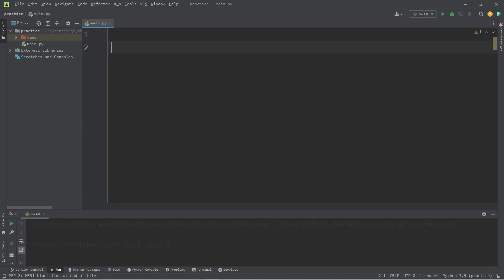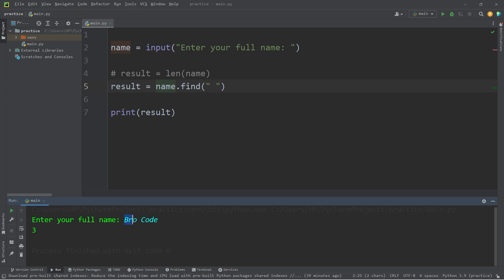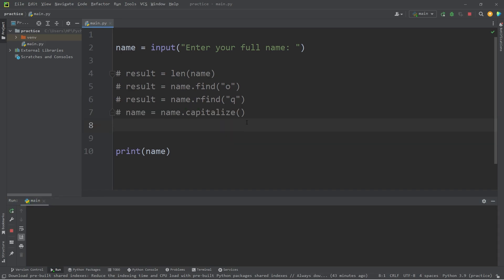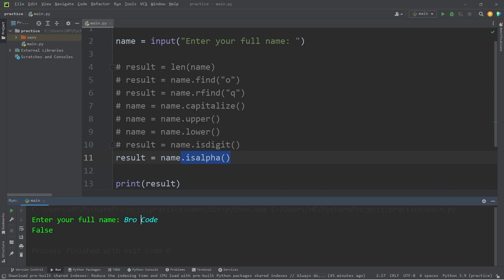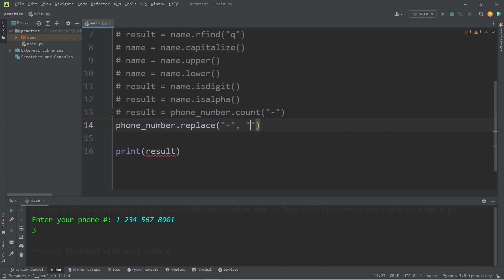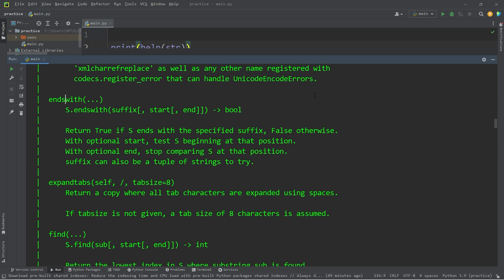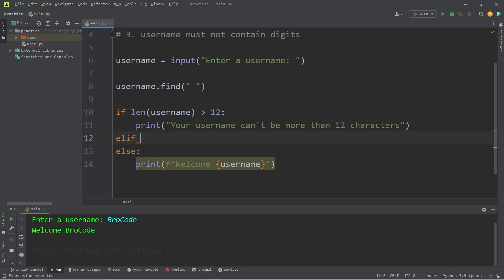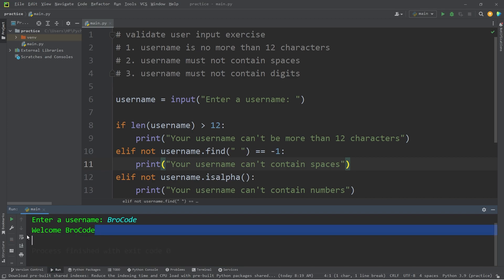String methods in Python are easy! 〰️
00:00:00 useful string methods
00:08:05 exercise

# name = input("Enter your name: ")
# phone_number = input("Enter your phone #: ")

# length = len(name)
# index = name.find(" ")
# name = name.capitalize()
# name = name.upper()
# name = name.lower()
# result = name.isdigit()
# result = name.isalpha()
# result = phone_number.count(" ")
# phone_number = phone_number.replace("-", "")